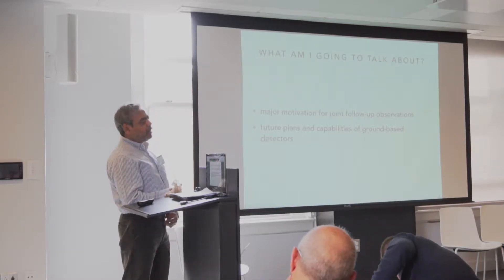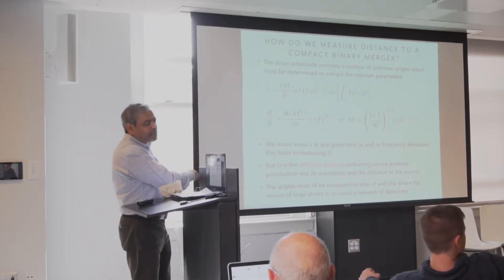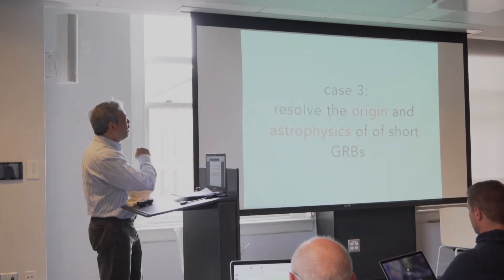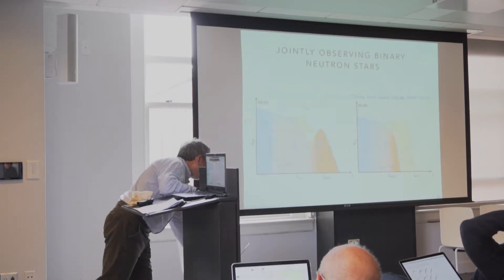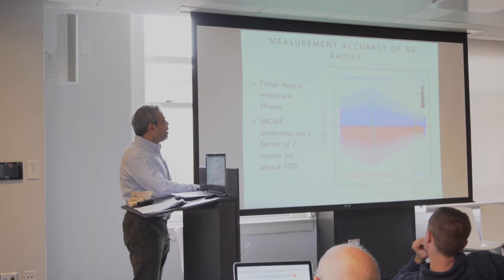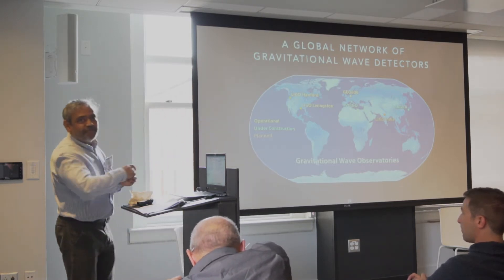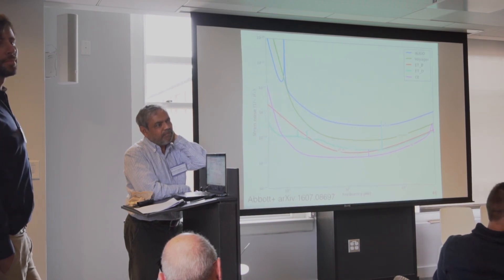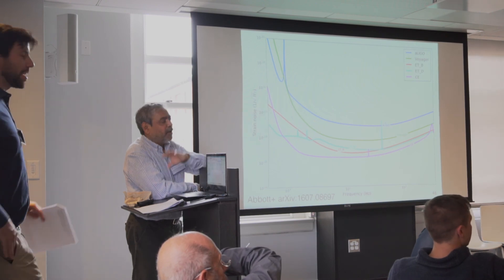11 Science Case for Joint Observations Bangalore Sathyaprakash